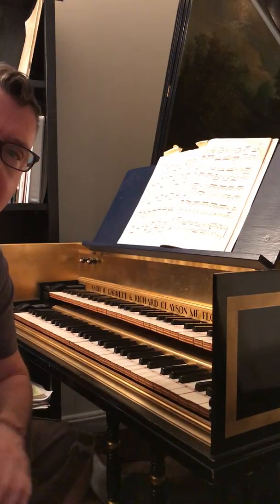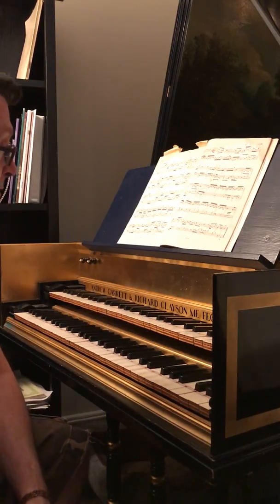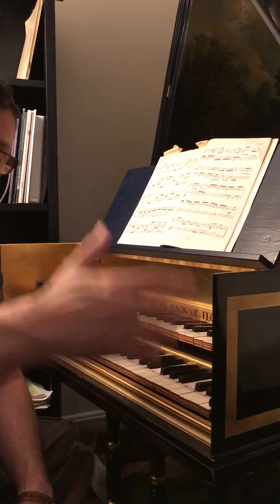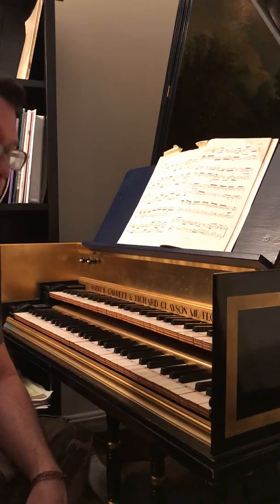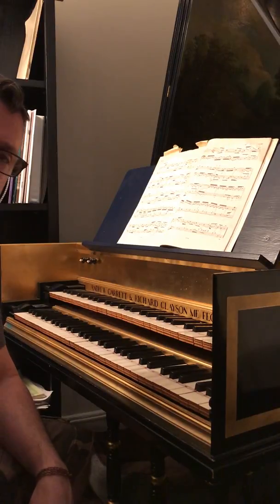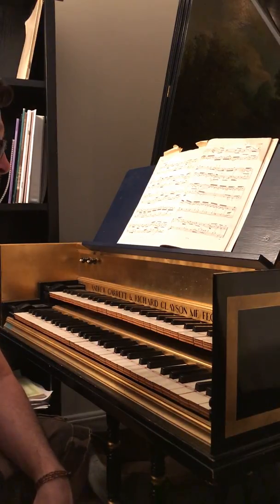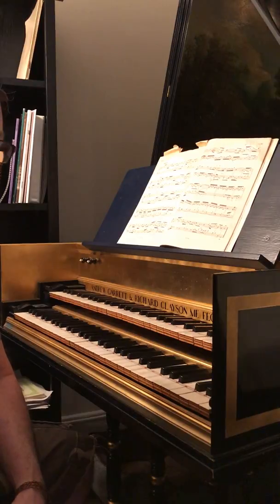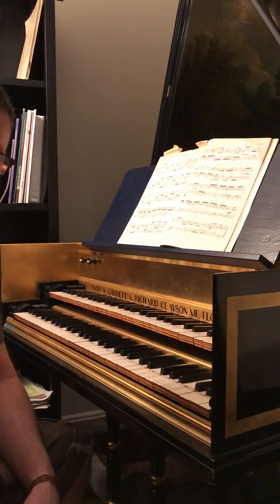Three Part Invention No. 11 in G Minor - J.S. Bach, Performed by Scott Johnson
This is an impromptu performance of Bach's 3-Part Invention in G Minor, following a piano lesson with a student after discussing how to approach this deceptively complex music interpretatively - as opposed to a basic "bunch of notes" - as this piece is often played far too fast, and ultimately, turns into "an exercise" - as happens a great deal with many of Bach's keyboard music, when one does not really true to tune into Bach's extraordinary subtle complexity and richness.

At the piano, it is "easier" to play, in the sense that one has the various pedals to shade and color the work, as well as relying nearly entirely on dynamic shaping - none of which is available on the harpsichord, where the only expressive device is essential "timing".

After the lesson, at which I played it on the piano, showing how one can use pedal with Bach, in a subtle way, as was exemplified by Glenn Gould - where his playing has absolute clarity - yet when watching the CBC videos and documentaries of his playing, one can see the dampers lifting and lowering frequently, en masse, in such a subtle fashion, allowing Gould to use the possibilities of the instrument to serve the music, but not smear it, which is typically what happens for many pianists using the pedal in a less subtle fashion. and that type of pedalling does seem completely inappropriate with Bach's music.

After the performance, I talk about some of the aspects of how I thought about approaching this especially gorgeous and poniant piece, which seems rather easy - but that is deceptive, if one wants to make it expressive and beautiful in a subtle way, and not merely pound out the notes as fast as possible, which makes it easier to "play" - but a machine can do that. and one misses the excruciatingly beautiful harmonies that arise from the 3 voice counterpoint combined with some very interesting rhythmic challenges, when playing on the harpsichord, where rhythm is the primary tool for playing expressively - which if done poorly ends up distorting the rhythm on one extreme, or making it sound like a mechanical technical study, on the other hand!

Anyhow, thank you for listening!